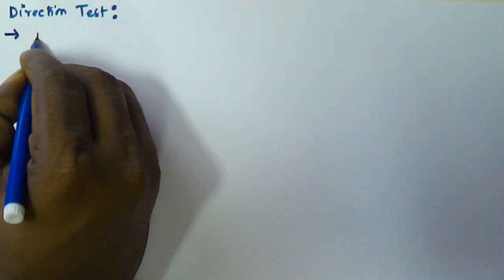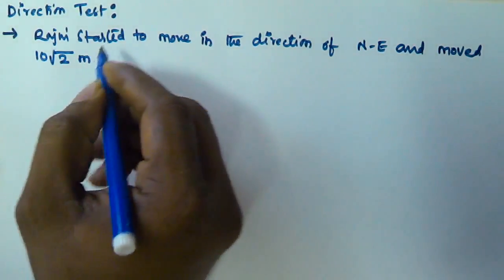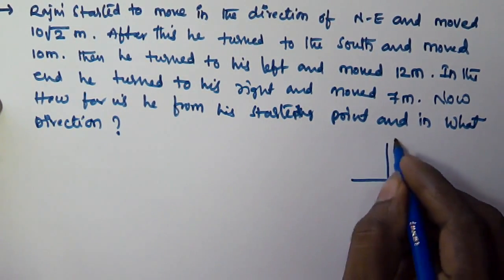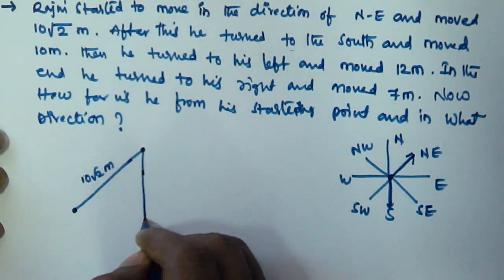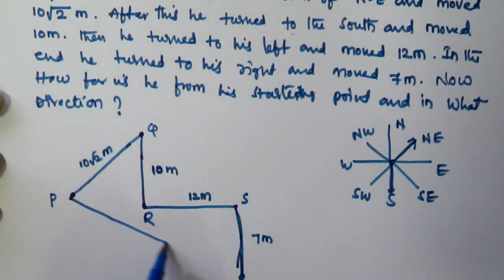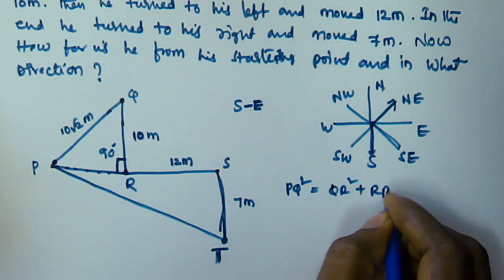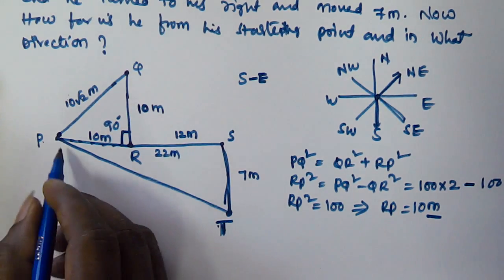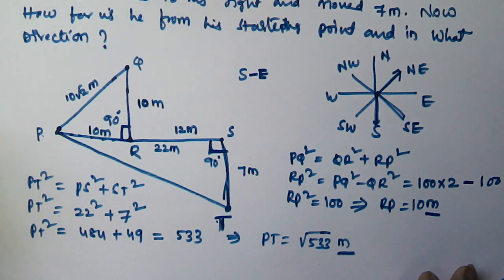Direction and Distance Part 4